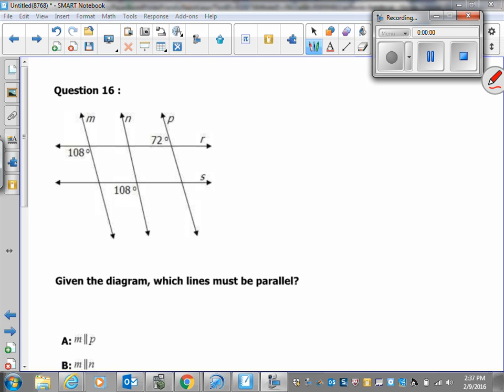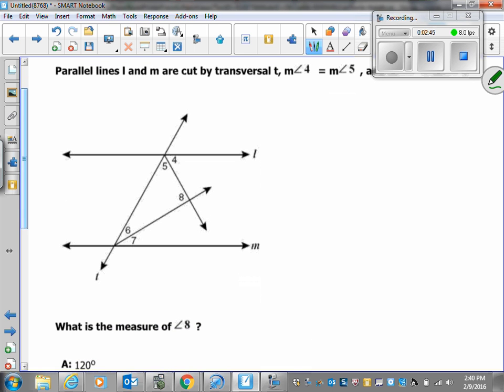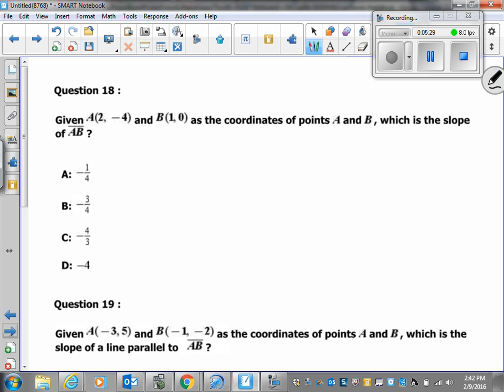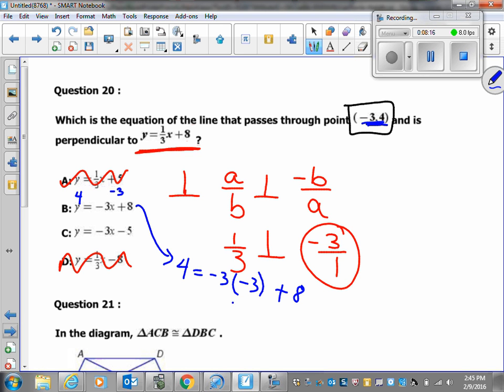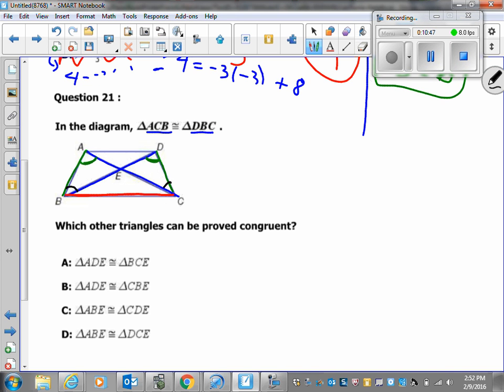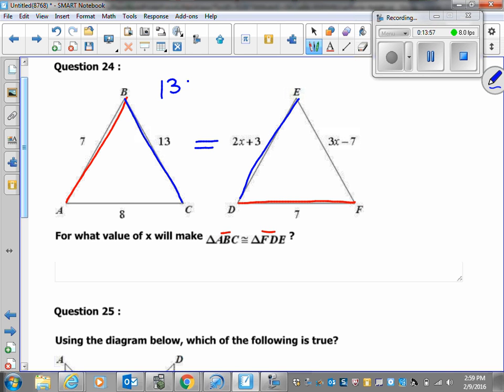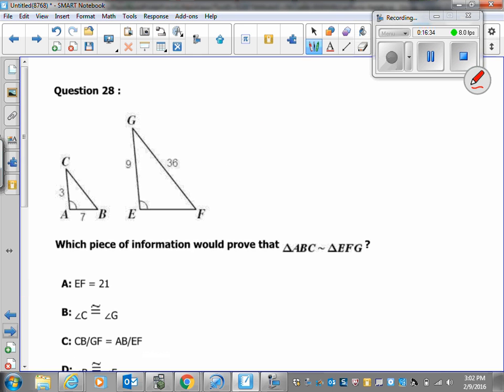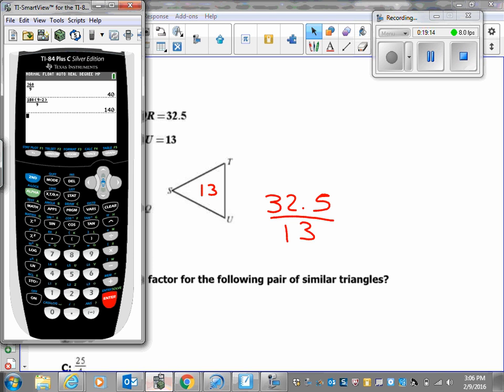Quarter 2 Practice Test Q.16- 30